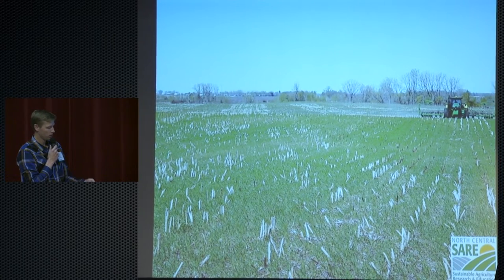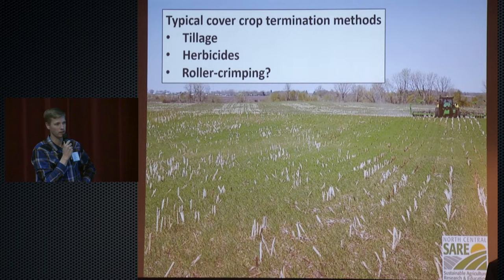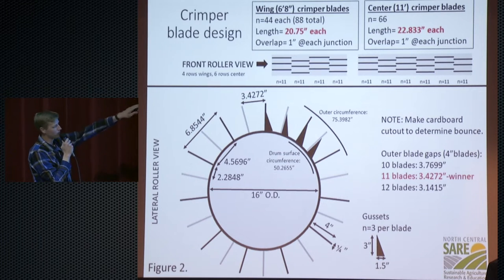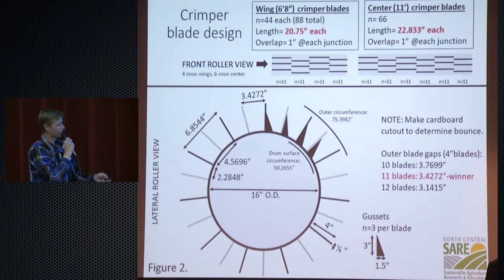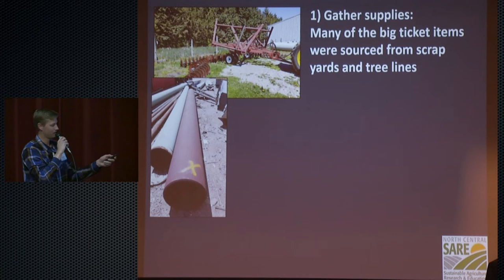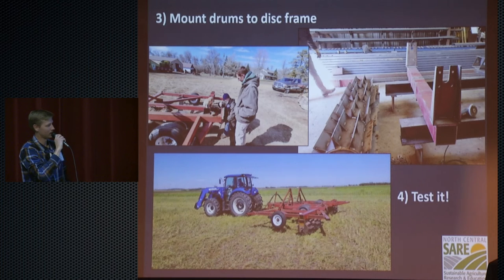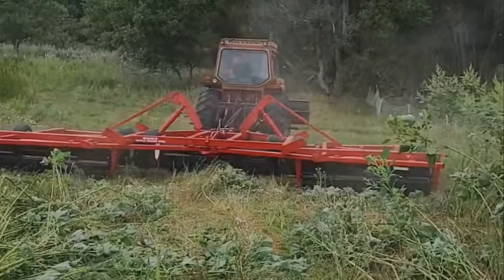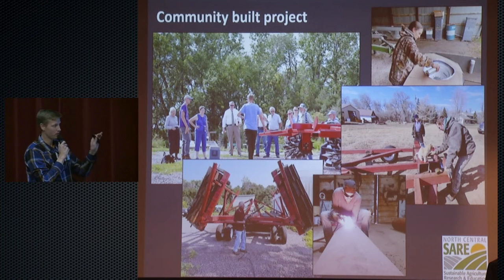DIY Low-Cost Roller-Crimper with Ryan Schmid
Ryan Schmid with the Ecdysis Foundation is working with farmers in South Dakota on a do-it-yourself guide for repurposing a disc into a low-cost roller-crimper. This video is Schmid's SARE Farmers Forum presentation at the 2022 South Dakota Local Foods Conference.